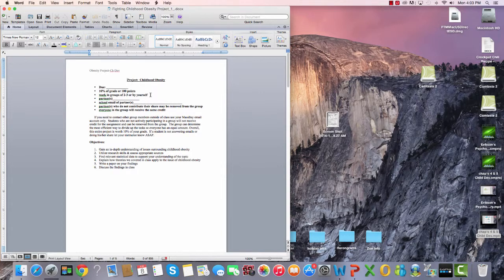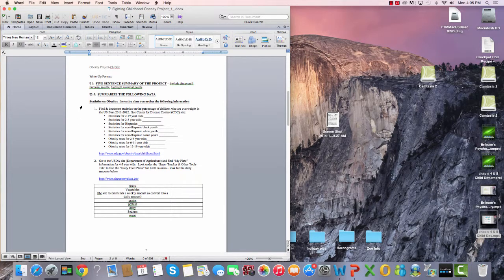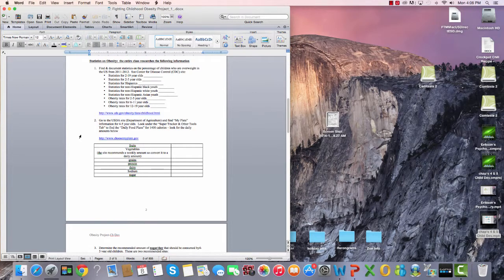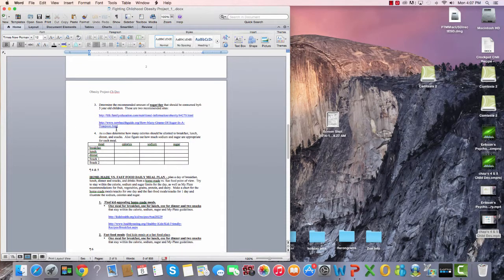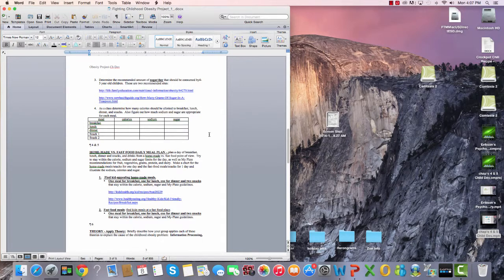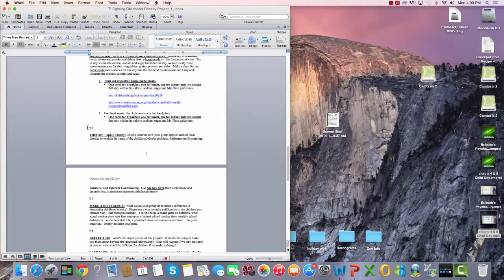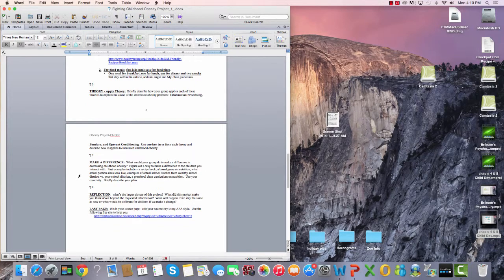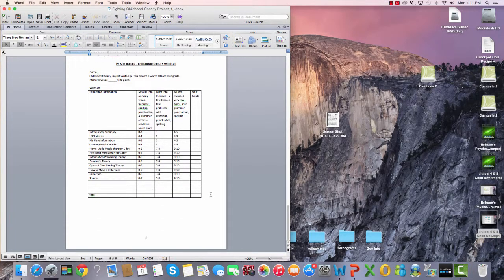Childhood Obesity Project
project guidelines for Childhood Obesity Project